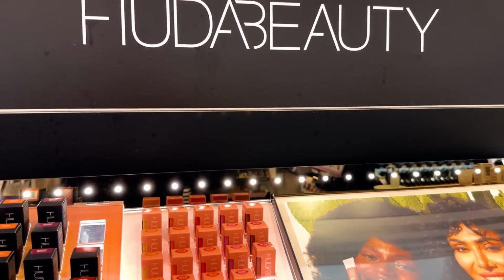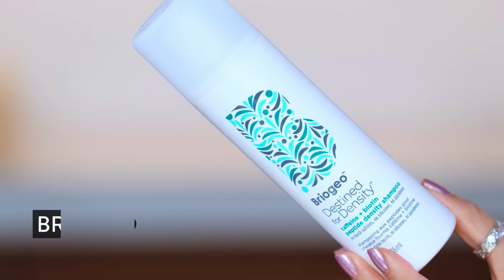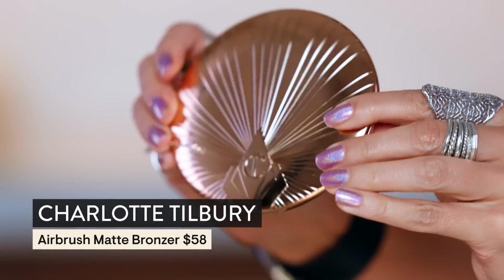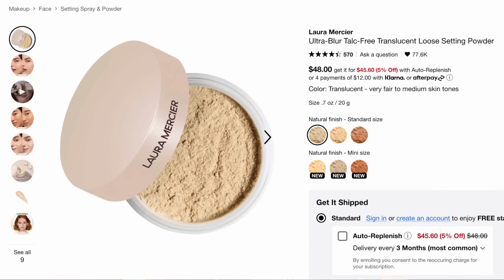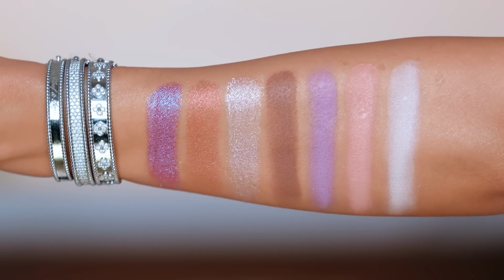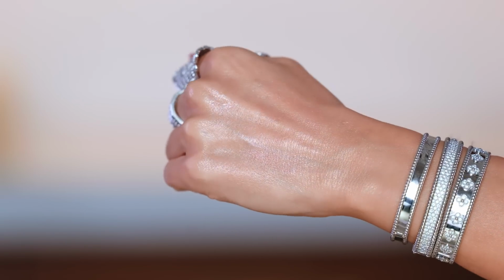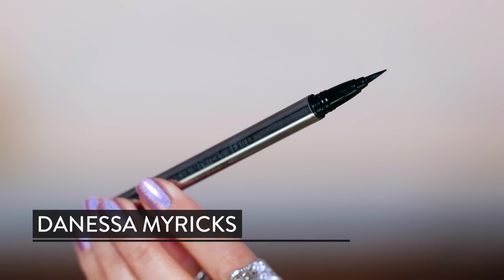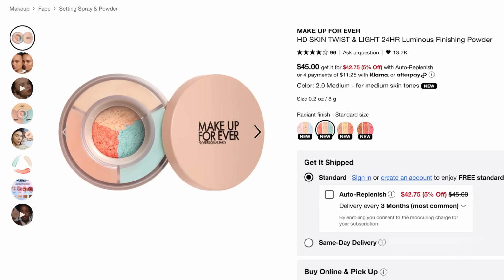ALL HOT NEW MAKEUP at Sephora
Here are my Top 10 from All of the New Makeup Launches at Sephora!
💕 xo's Tati

Huda Beauty Lip Blush Cream Lip & Cheek Stain $25
Briogeo Destined For Density™ Peptide Shampoo for Thicker, Fuller Hair $32
Sol De Janero Rio Radiance Body Cream (Mini) $22
Charlotte Tilbury Airbrush Matte Bronzer $58 // Shade 2
Beauty Blender BOOST™ 4-in-1 Firming Peptide 18-hour Setting Spray $33
Laura Mercier Ultra-Blur Talc-Free Translucent Loose Setting Powder $48
Kosas DreamBeam Silicone-Free Mineral Sunscreen $40
Sephora Collection Sephora Destinations™ Eye Palette $15 // Island Hopping
Urban Decay 24/7 Inks Vegan Liquid Eyeliner Pen $26
Danessa Myricks Linework Paintbrush Waterproof Fluid Eyeliner $18

TATI, Inc.
2300 W. 7th St